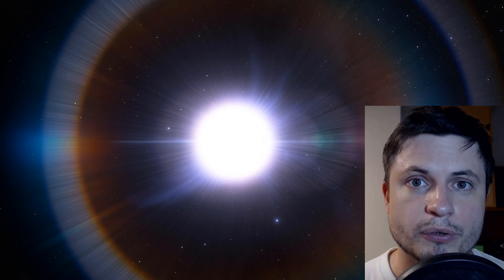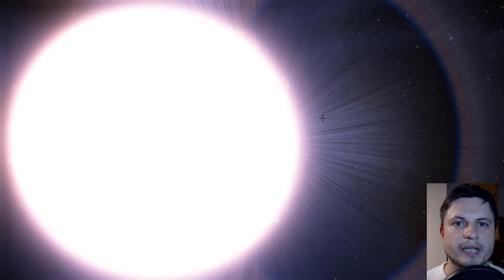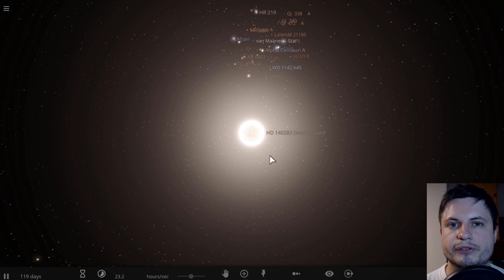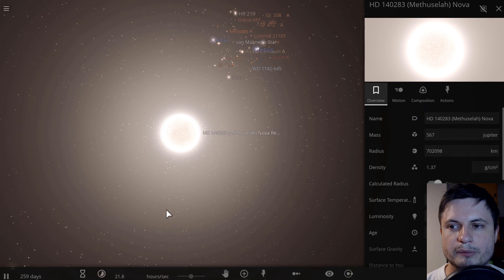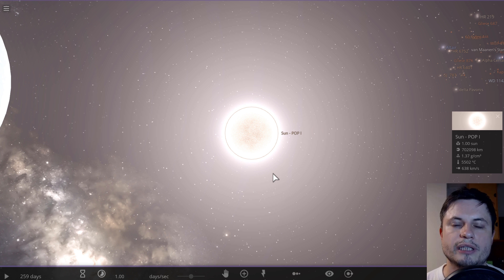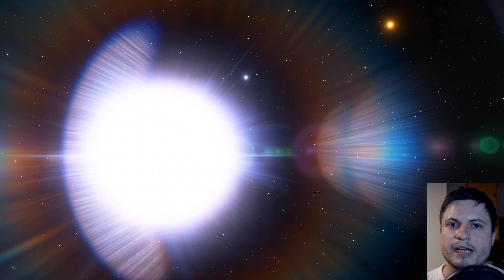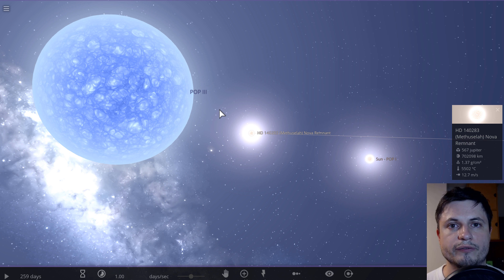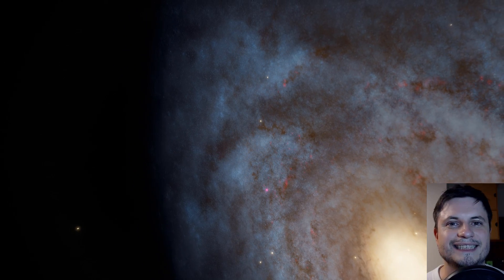Methuselah - Is This Star Really Older Than The Universe?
1GFiTKxWyEjAjZv4vsNtWTUmL53HgXBuvu